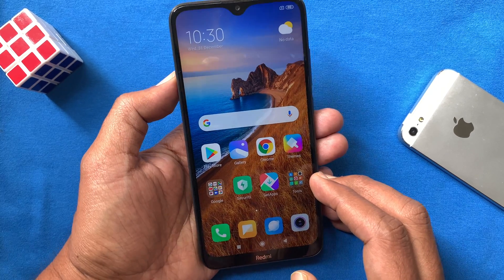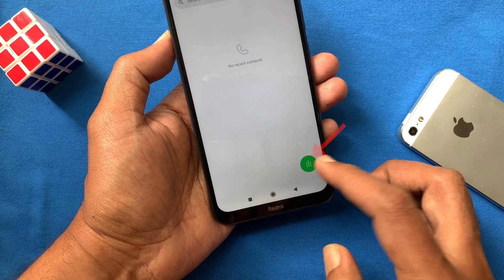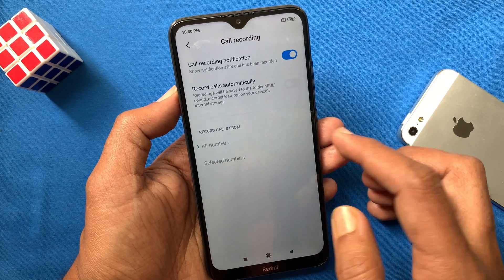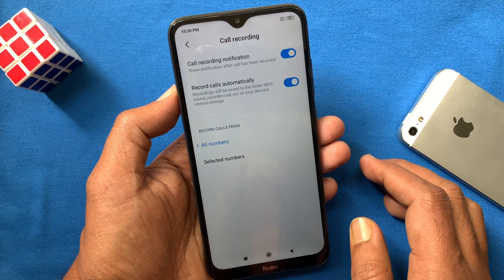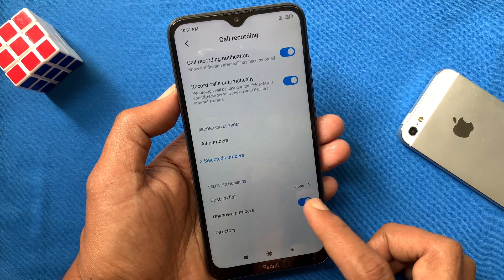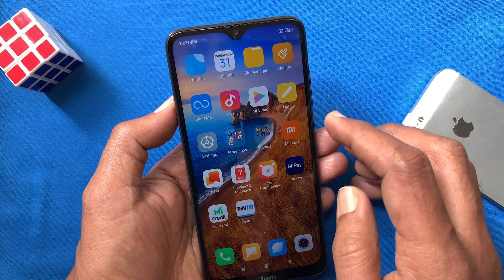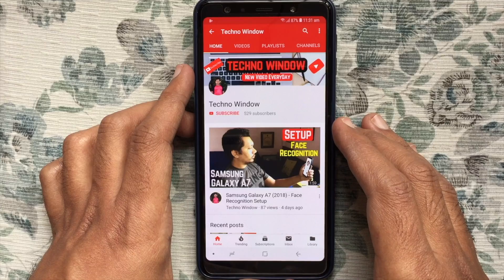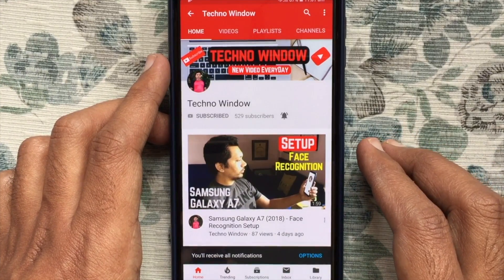How to Record Calls Automatically in Redmi 8